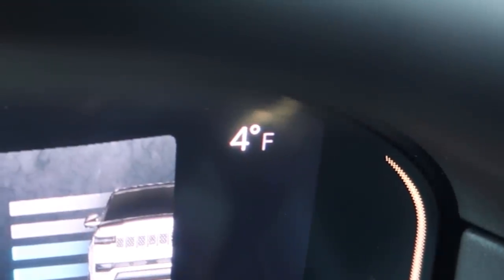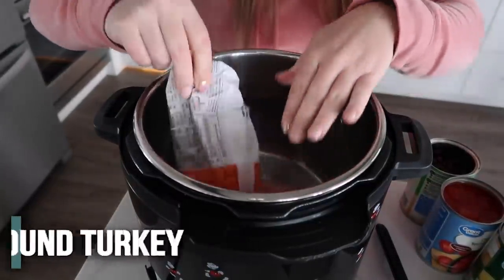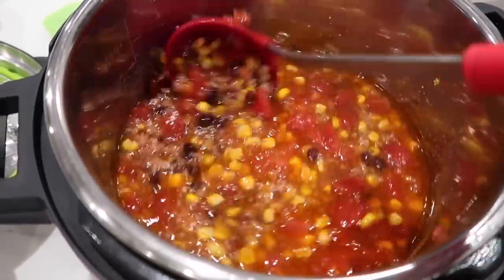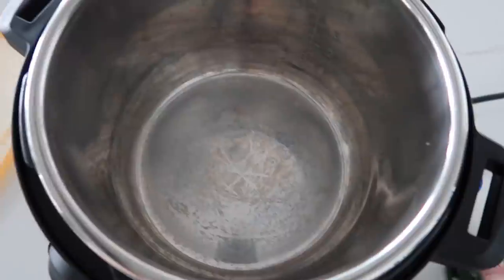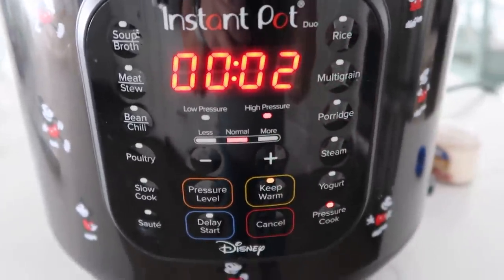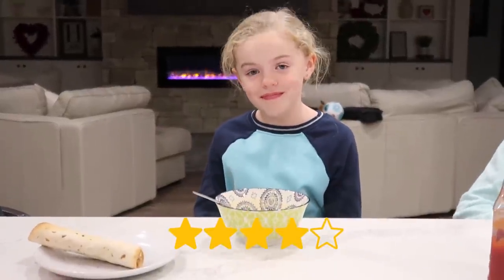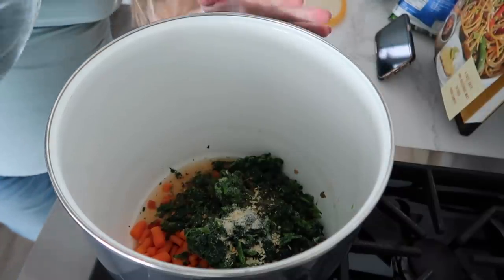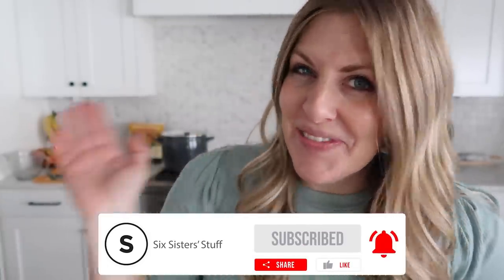$5 SOUPS! Quick and Easy Cheap Meals for Dinner!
The weather has been freezing so I thought it would be the perfect time to make some delicious soups! Then I thought $5 soups might be fun! You don't have to spend a ton of money on a delicious meal!

Link to the Chop Stir

Ingredients I bought for the Taco Soup:
Ground Turkey $2.77
Black Beans $0.62
Diced Tomatoes $0.72
Corn $1.18
$5.29 - but it would be under $5 if they had the cheaper corn

Ingredients for the Cheddar Soup I bought:
Whipping Cream $2.16
Onion $0.50
4 cups broccoli $0.84
2 cups cheddar cheese $1.86

$5. 36 - The Whipping Cream was expensive - You could also use whole milk and it would be a LOT Cheaper!

Little More that $5 Vegetable Tortellini (ha ha):

1 can of rotel $0.60
1 zucchini chopped $0.75
1 cup chopped carrots $0.50 (only used half the bag)
5 oz of frozen spinach (Was $1.00 but you only need half of it so $0.50)
1 container of sour cream ($1.00)
1 package of tortellini $2.98

Total: $6.33 -  A little more than $5, but this makes A LOT of soup!

Ingredients and how to make it:
1 can of rotel
1 zucchini chopped
1 cup chopped carrots
5 oz frozen spinach
8 oz sour cream
1 package of tortellini
4 cups of water
4 chicken bullion cubes
salt and pepper to taste
1/2 teaspoon thyme
1/2 teaspoon red pepper flakes
1/2 teaspoon parsley
1/2 teaspoon of onion powder
1/2 teaspoon of garlic powder

Instructions:
Combine all in ingredients in a stock pot or slow cooker EXCEPT the sour cream and tortellini. Slow Cooker: Cook on low for 4 hours. Stock Pot: Cook until all the vegetables are cooked. When done on either one, stir in sour cream and tortellini. Stir frequently to prevent clumping in the sour cream. When the tortellini is done cooking, dish up and serve!

Timestamps:
0:00 $5 Soups
0:36 Taco Soup
3:56 Broccoli Cheddar Soup
8:12 Vegetable Tortellini Soup